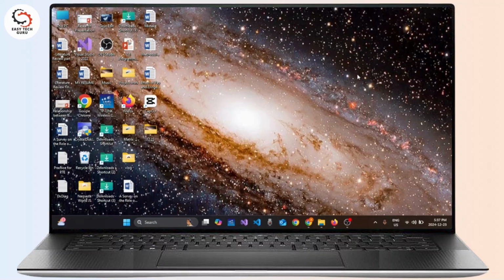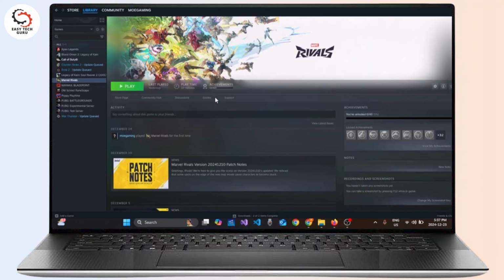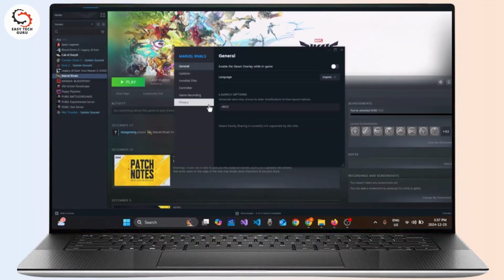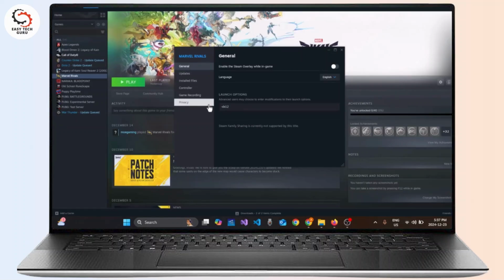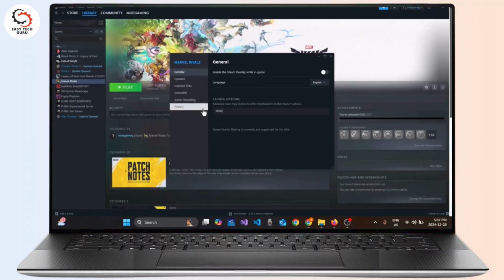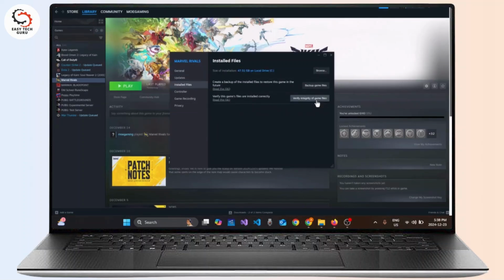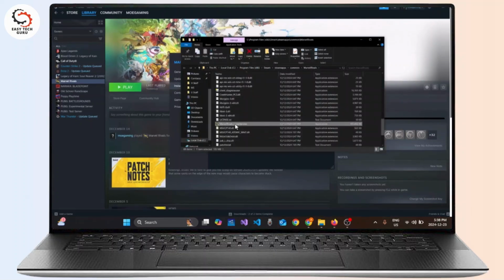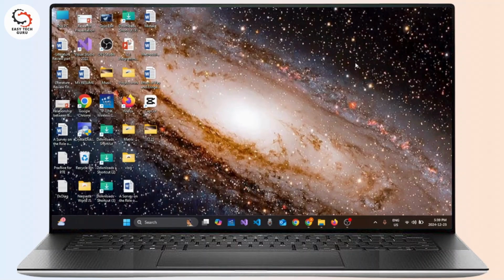How to Fix Marvel Rival Unreal Process has Crashed Error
In this video, Rose will guide you on how to fix the "Unreal Process has Crashed" error in Marvel Rivals. If you're facing this issue, follow the step-by-step solutions to resolve it, including modifying the game's launch options, verifying the integrity of game files, and adjusting compatibility settings. Get back to playing Marvel Rivals with ease!

Chapters (Timestamp):
00:00:00 - Introduction
Learn how to fix the "Unreal Process has Crashed" error in Marvel Rivals.

00:00:10 - Modify the Launch Option
Change the game's launch options by selecting dx11, dx12, or -3d1.

00:00:30 - Verify Integrity of Game Files
Verify the integrity of the game files in Steam to fix missing or corrupted files.

00:01:00 - Adjust Compatibility Settings
Adjust compatibility settings and run the game in compatibility mode for Windows 11.

00:01:30 - Conclusion
Now you can enjoy Marvel Rivals without the crash error.